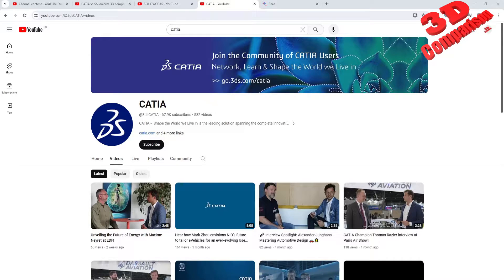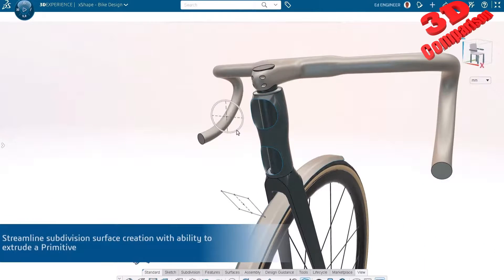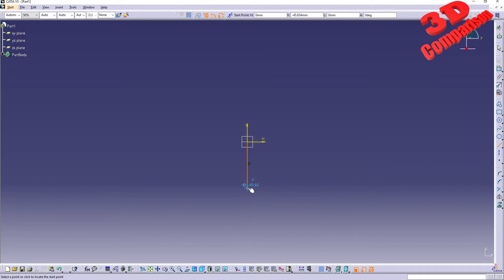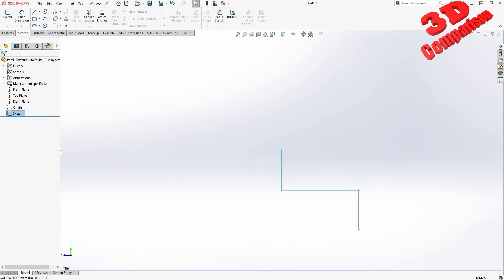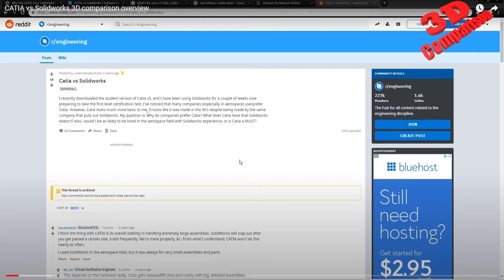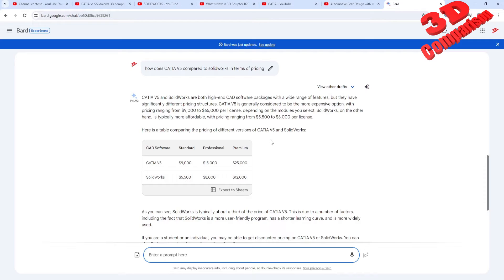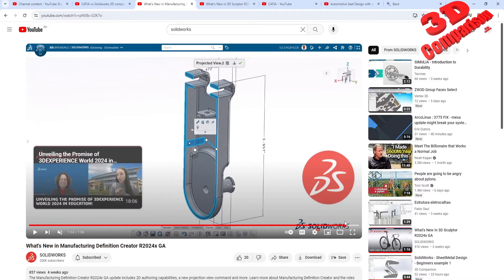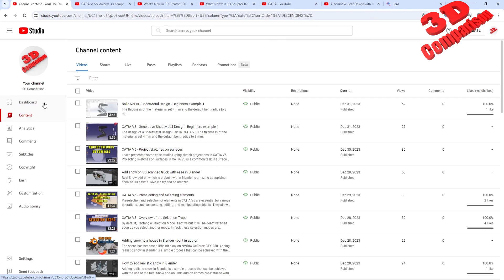Is it worth to learn CATIA V5 in 2024?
If you are just getting started in 2024 with CATIA V5 I highly recommend that you check this video